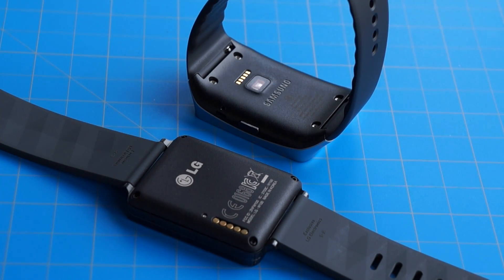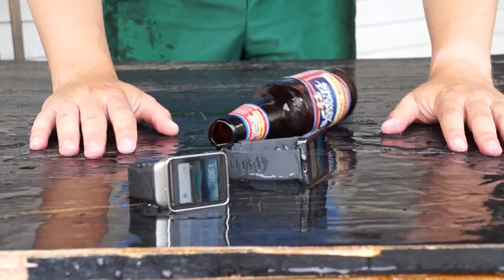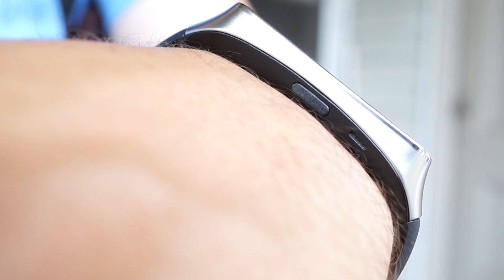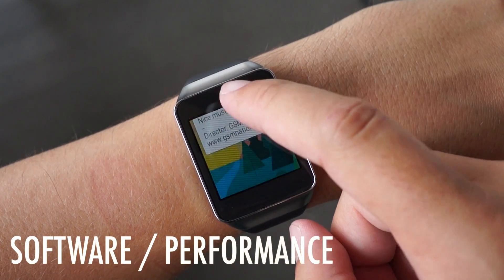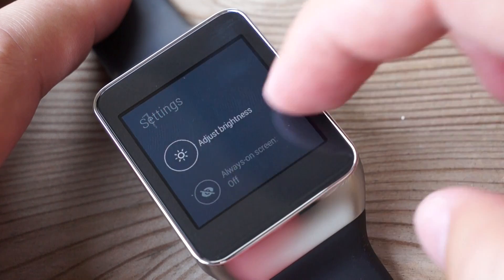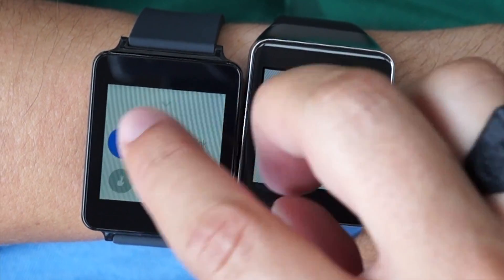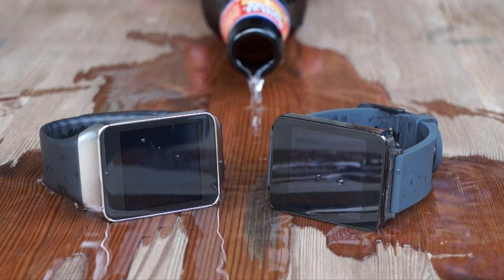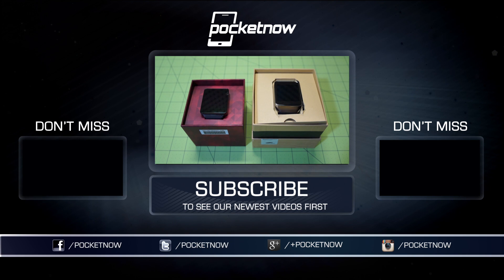LG G Watch vs Samsung Gear Live: Android Wear Smartwatch Faceoff | Pocketnow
For our complete thoughts on Android Wear, including links to more videos, check out Pocketnow's full review: /2014/07/18/android-wear-review

We put the first two Android Wear smartwatches head to head in this faceoff between the LG G Watch and the Samsung Gear Live! See which one fits your wrist better.